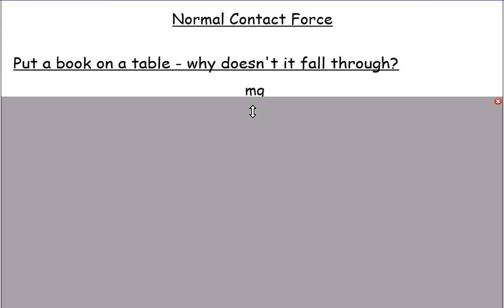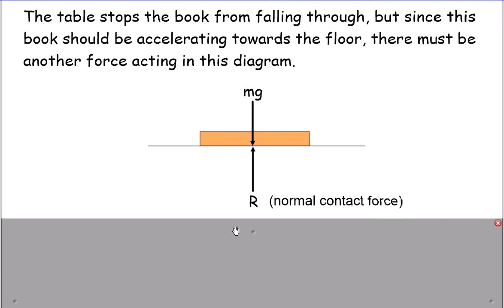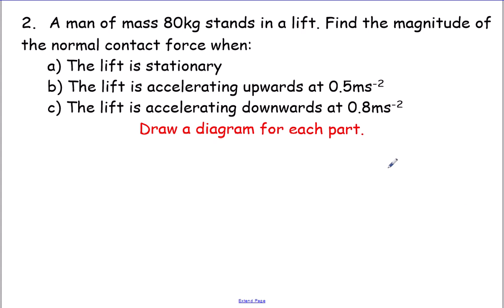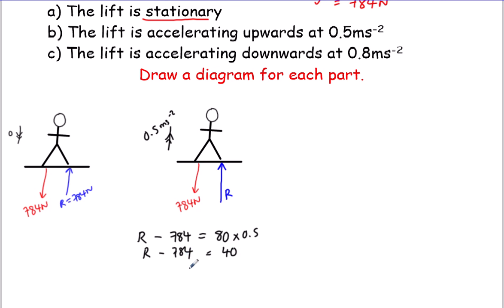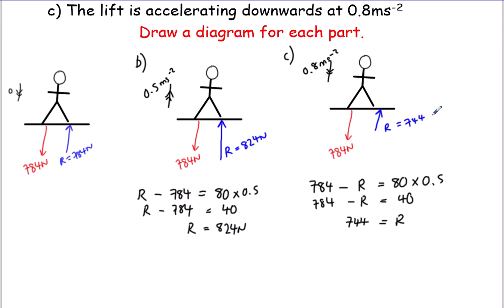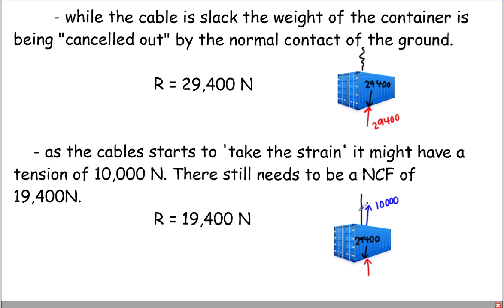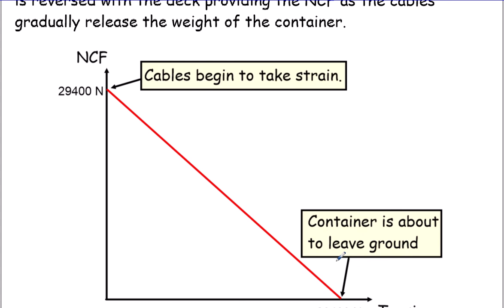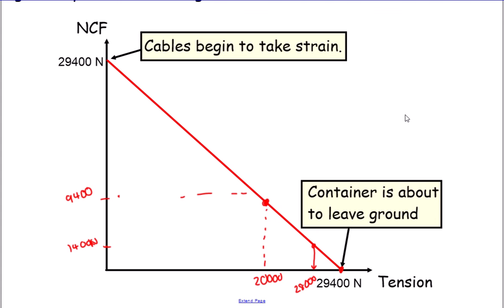AS Mechanics - Normal Contact Force